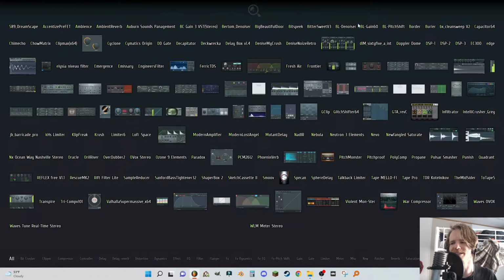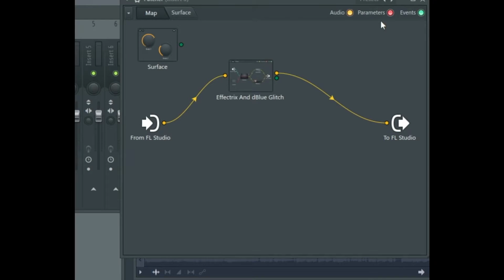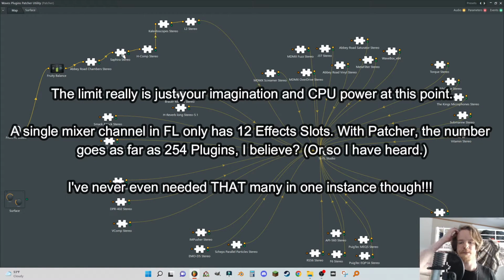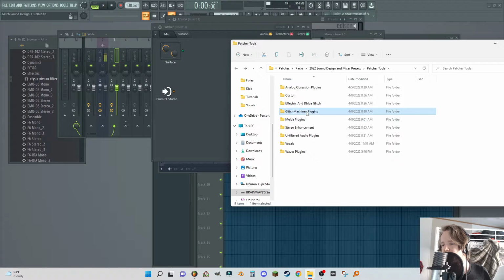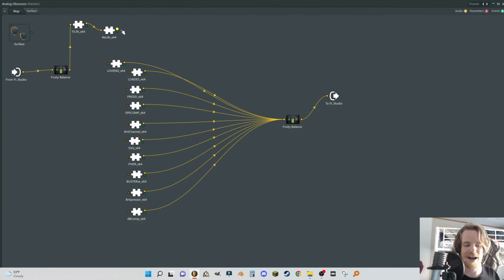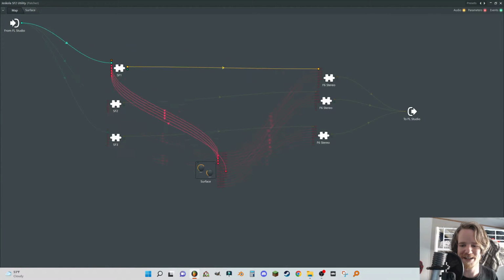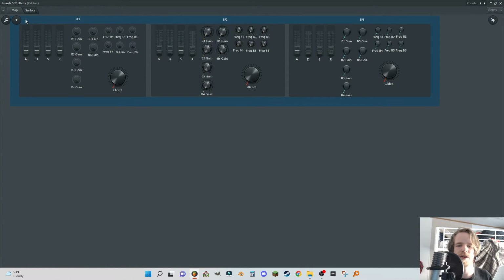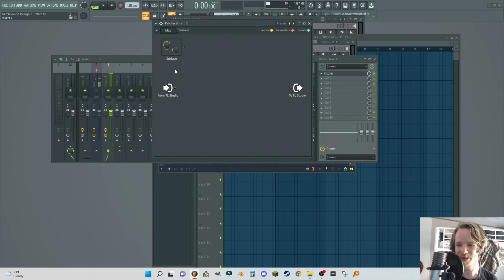Patcher Demo3 - Using Patcher As A Plugin Picker Utility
Hello wonderful humans of earth! For a long time now, I was really lost in disorganized and uncategorized plugins. Before I knew it, I couldn't find anything quickly because countless plugins would overlap other plugins within the FL Studio Plugin-Picker. If you're an FL Studio user, this idea is similar to what Ableton does with Effects Racks.

In this video, I go over using Patcher as a Plugin-Picker, and saving your presets you make into folders where you can find the utilities later as needed! Remember to use Smart Disable!!! Enjoy!